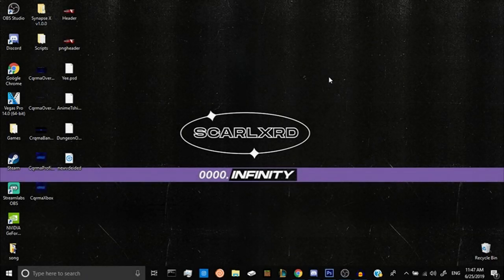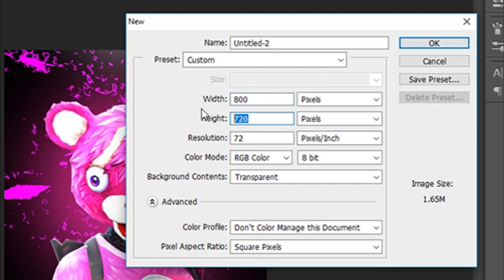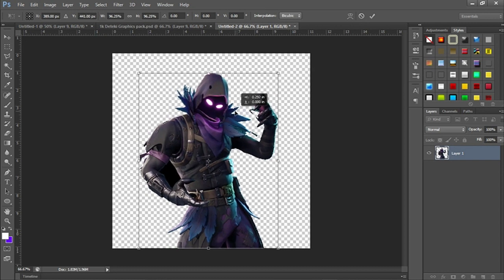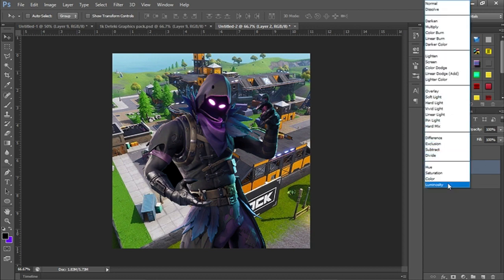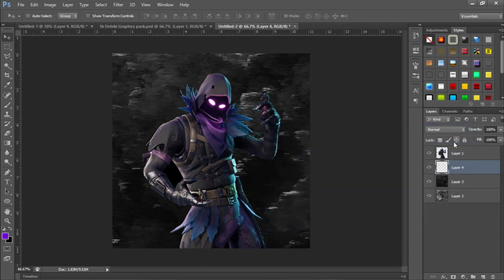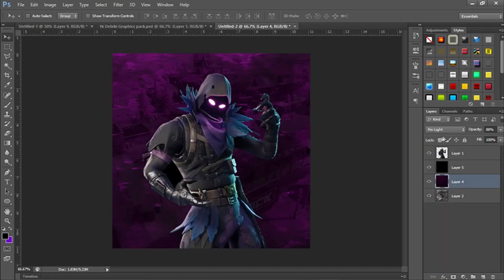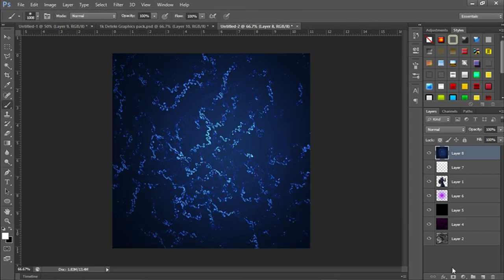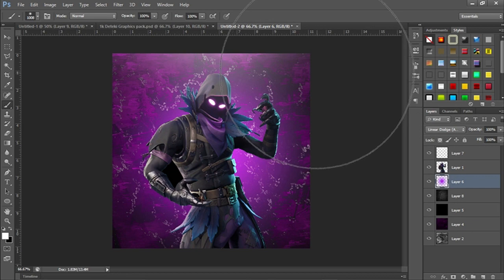MAKE A FORTNITE PROFILE PICTURE USING ANY SKIN!! | Photoshop 2019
How To Make a Fortnite Profile Picture from Photoshop for YouTube!!